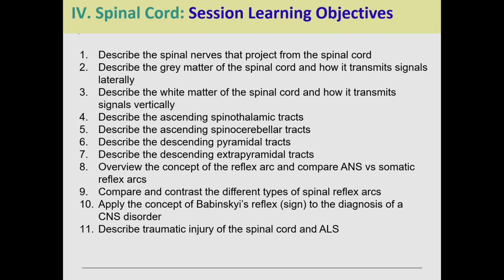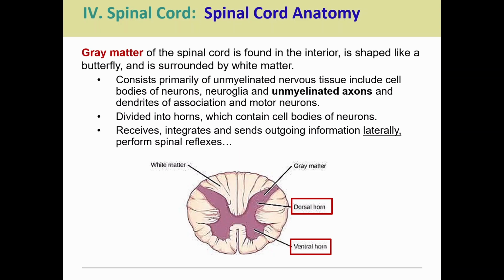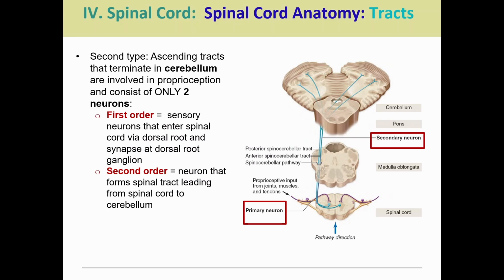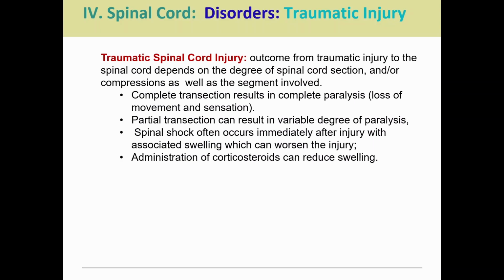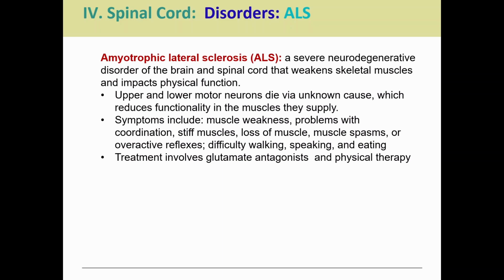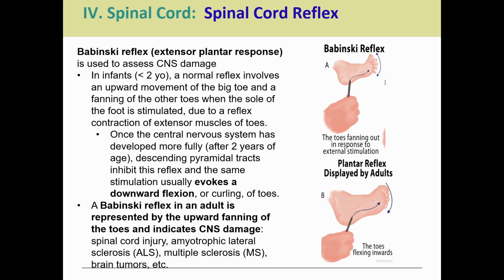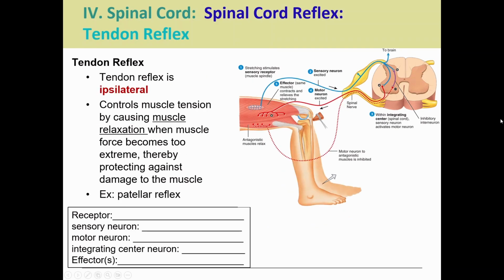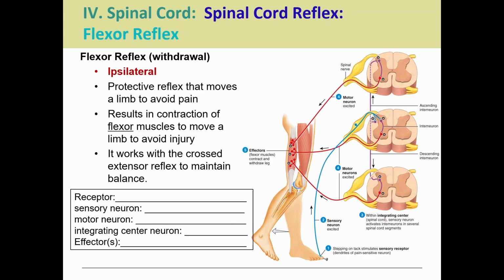BIOL 22 8.9 Spinal Cord